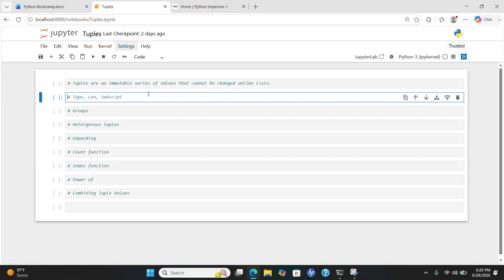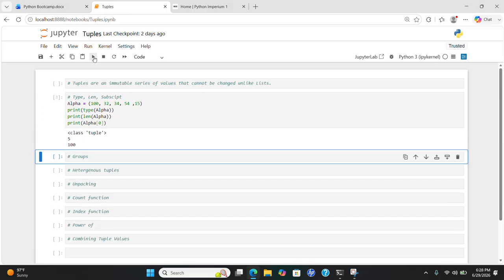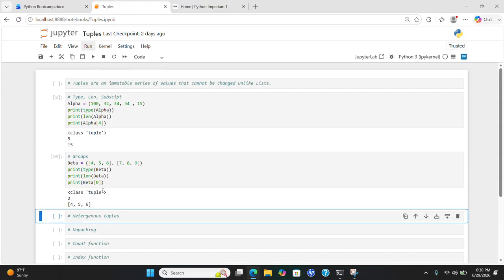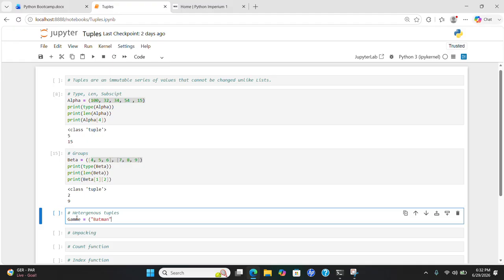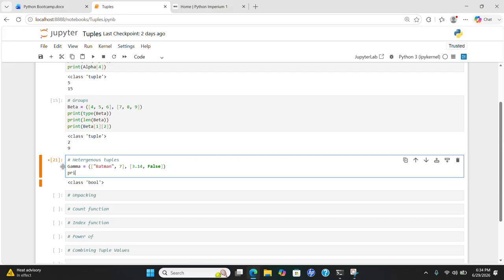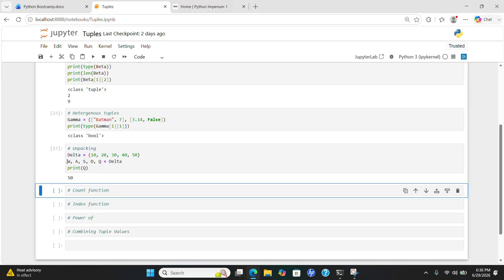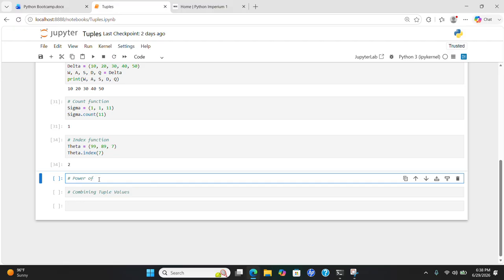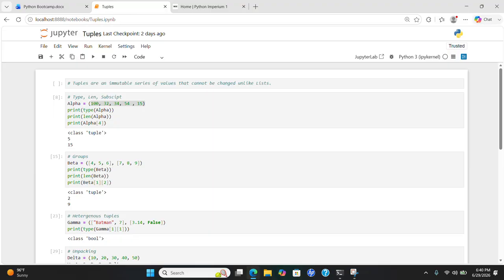Python Tuples Tutorial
This tutorial will explain the various functions and uses of Tuples in Python.